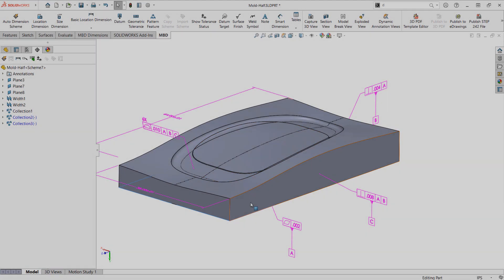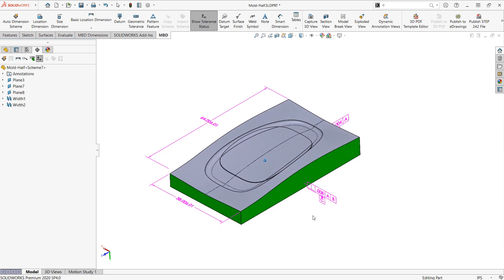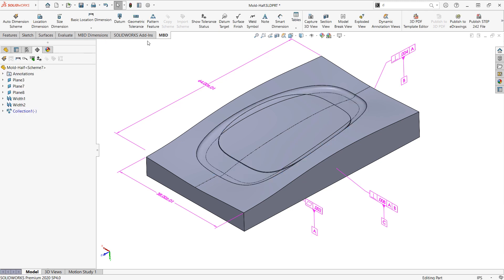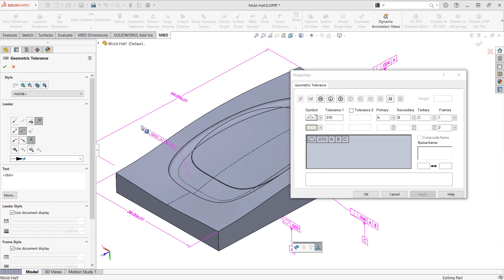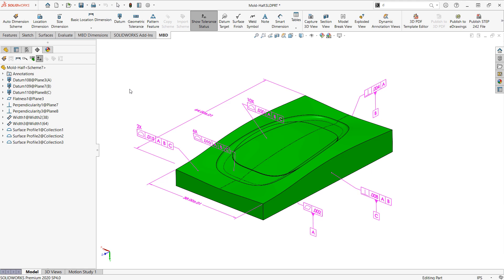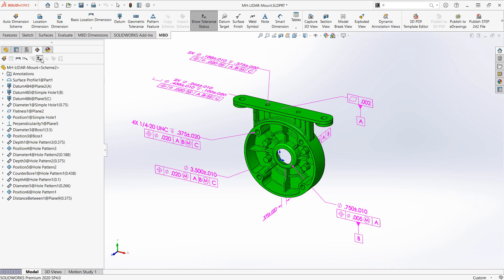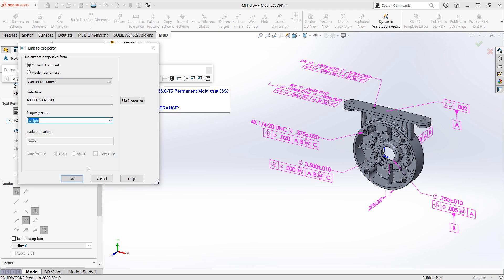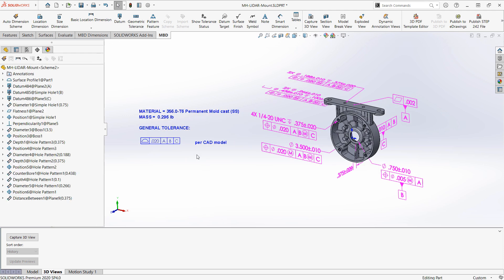SOLIDWORKS MBD: Profile of Surface and General Tolerance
Learn how to use Profile of a Surface tolerance (GD&T Feature Control Frame) for curved surfaces in SOLIDWORKS MBD. It can also be used as a General tolerance, replacing the general tolerances typically found in a title block in a 2D Drawing. Patterns / Collections are also created to allow specifying tolerances that span across multiple faces.